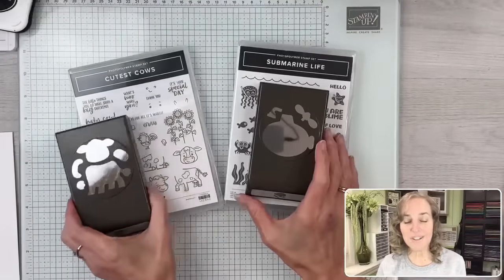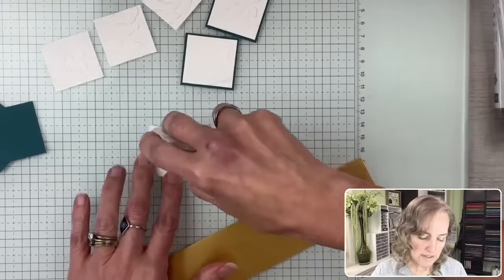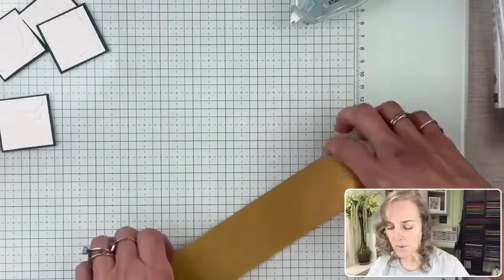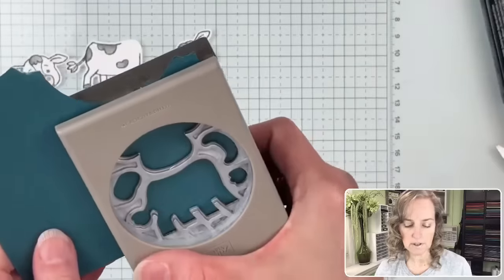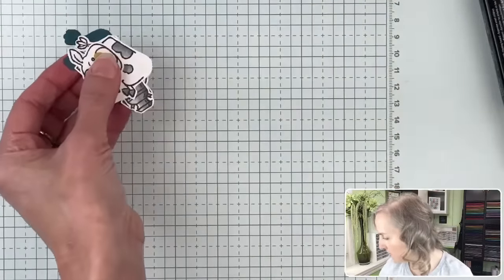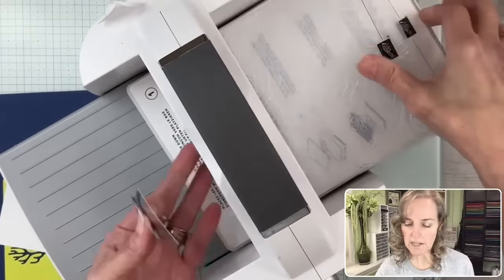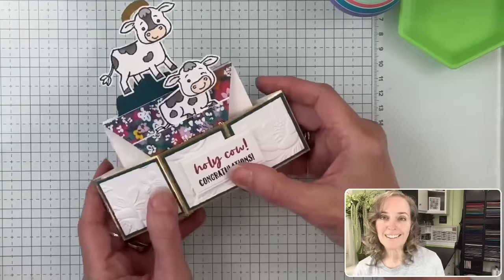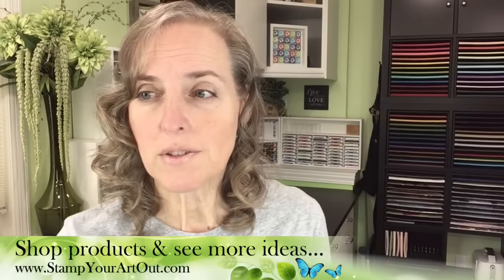Hexagon Platform Pop-Up Cards - Part 1 of 2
In this video I share some fun paper crafting tips and tricks with the two fun new bundles that debuted in the Jan-April 2024 Mini Catalog: the Cutest Cows Stamp Set & coordinating Cutest Cows Builder Punch AND the Submarine Life Stamp Set Set & coordinating Submarine Life Builder Punch. I go through the initial steps for some adorable Hexagon Platform Pop-Up Cards to gear you up for assembling the full cards in the video to follow (Part 2). You will find close-up photos of the Cutest Cows card, a list of supplies used, measurements, and a downloadable resource in my Wednesday, February 14, 2024 blog post
You will find close-up photos of the Submarine Life card, a list of supplies used, measurements, a downloadable resource, and patterns in my Wednesday, February 21, 2024 blog post
Be sure to catch Part 2 on Feb. 21st to see each of these cards fully come together

• Masterfully Made 12" X 12" (30.5 X 30.5 Cm) Designer Series Paper [161192]
• Straight-edge/ruler & pencil